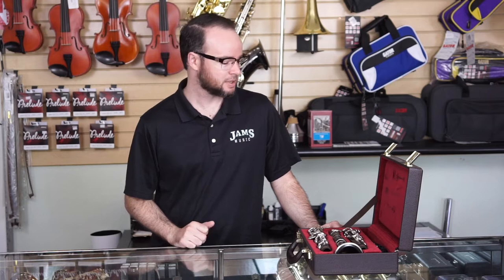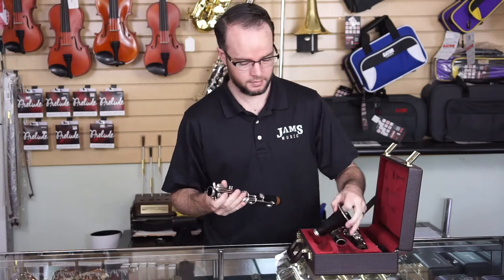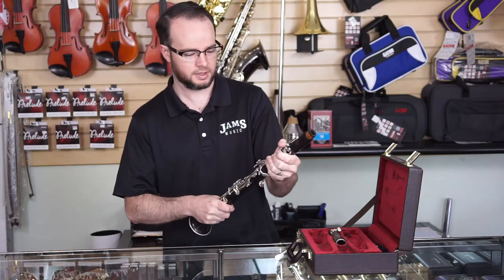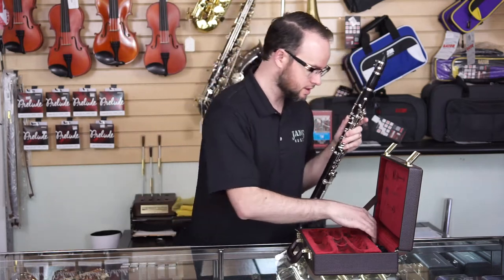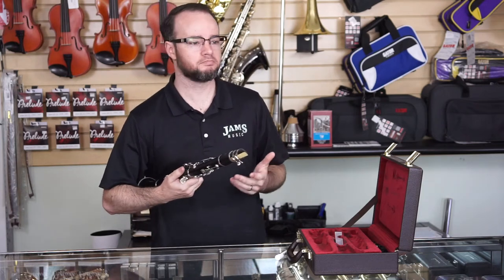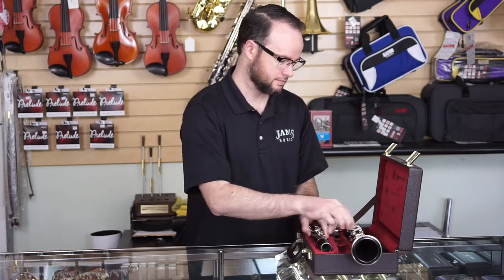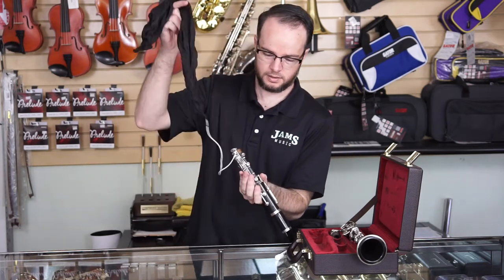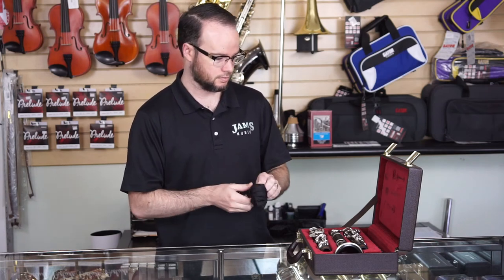How To Properly Assemble Your Clarinet | JAMS Music | Ian Hart - Brass & Woodwind Technician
In this video, JAMS Music Brass & Woodwind Technician, Ian Hart, explains how you properly assemble and disassemble your Clarinet. For beginning band students who have purchased or are renting a clarinet for the first time, knowing the proper way to assemble and disassemble your instrument is very important to ensure that none of the keys are damaged in the process.

If you ever have any problems with your instrument, you should first tell your school band director, parent or private music teacher before attempting to correct the problem. If you are renting your instrument from JAMS Music in Dublin, CA, you can always come to the store and let us help you resolve any issue you might be having.

Playing in school band is a fun and exciting time in a young musician's life. We hope you have a wonderful experience playing your instrument and our friendly staff is here to help you with any needs.

JAMS Music
7282 San Ramon Road

About Our Awesome Store:
JAMS Music is your premier music store in the San Francisco East Bay.  We strive to provide the highest level of customer service and listen to your needs to assist you with your musical journey. We have a wide selection of quality musical instruments, and accessories, offer in-house private music lessons, instrument repairs and instrument rentals.

Music is all about fun and brings joy to your life. Whether you're a novice, enthusiast, or professional, you can feel good about shopping with us. When you play an instrument you love, it sparks creativity, so we make sure we carry only the best brands in the industry including Taylor Guitars, Fender, Mesa/Boogie, Yamaha, Ibanez, ESP, Roland, Conn-Selmer, Gemeinhardt, Buffett-Crampon, Jupiter and more.

We offer private music lessons are taught by our enthusiastic and professional teachers in our comfortable lesson studio room. All instructors at JAMS Music are employees and qualified to help build your skills. Lessons are $160 per month of tuition. Lessons are available for Guitar, Bass, Piano, Drums, Flute, Clarinet, Saxophone, Brass, Ukulele, and Voice.

Our full-service Instrument Repair Shop for Strings, Brass, and Woodwinds, can help you with your instrument troubles. Our technicians have over 30 years of combined experience and great attention to detail. We are the preferred repair shop for the school districts in the Tri-Valley and beyond. Repair prices are reasonable, and we pride ourselves in having a fast turnaround time.

JAMS Music's Instrument Rental Program is the simplest and easiest to understand around. There is no monthly minimum commitment and you accumulate a discount percentage off the regular sale price of a new instrument from within the same family of instruments as your rental. Our instruments are approved by our local band directors maintained so you know they will meet the demanding needs of the school year. Plus, we own and maintain all of our rental instruments so you never have to deal with the hassle of a rental agency company.

We love supporting our local musicians, school districts and creating new musicians! We hope you choose JAMS Music for musical needs, and look forward to working with you.